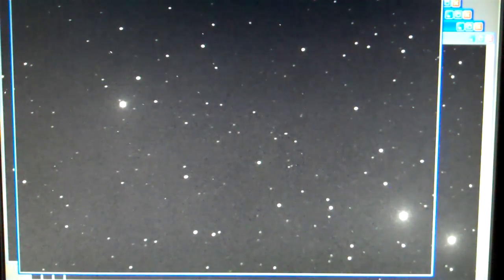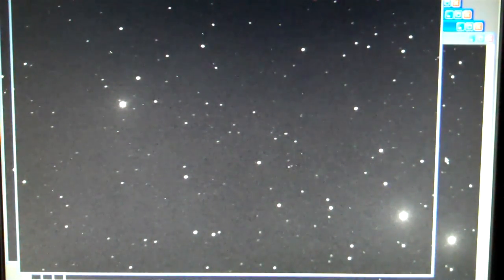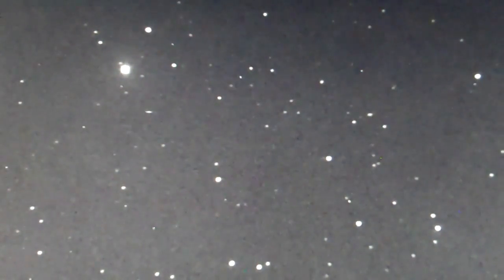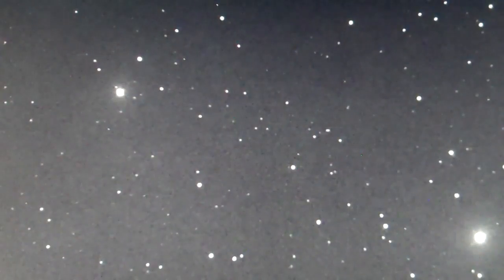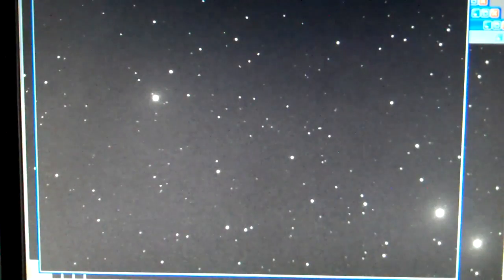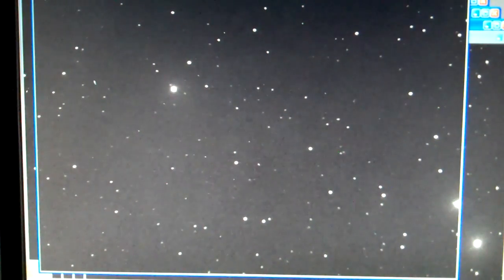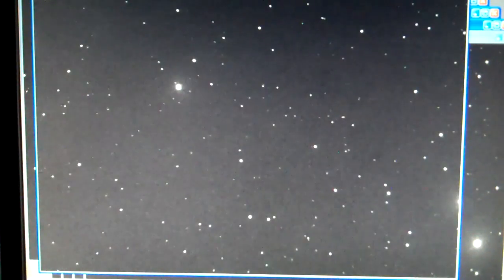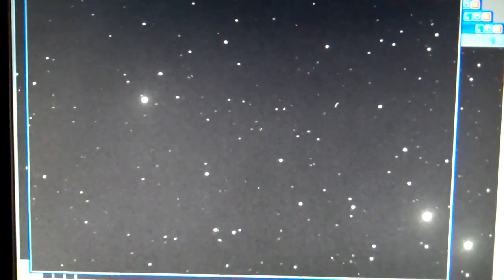Comet Elenin October 13, 2011 20 NEW images from GRAS-004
Using the GRAS-004 located in Mayhill, New Mexico I took 20, 60-second exposures. This is the movie of those shots without any enhancement.

I used a red filter because it helps to filter out ambient light of the Sun as it rises and ALSO there is a big moon in the sky too.

I submitted ten of these images to a Yahoo group where Leonid Elenin and many other astronomers will review the images. I cannot see anything here and so the hunt continues.

It was told to me that even if we cannot see the comet, these images are important and we should keep taking them. So. I guess I will.

I was kind of hoping they would say, "Ok.. enough is enough." Ian Musgrave is a friend of mine too. Now I have multiple astronomers who know more than me to help me through. I hope you are enjoying the trip.

Francis

I'm BIG on facebook

and Twitter to

Our private observatory is here: Cosmic Obsession

Videos that have been created by people reviewing the images I sent them.

TBar1984

"GRAS Elenin Images Oct 13"

Lightbulbette

"Elenin Images for 10/13/11"